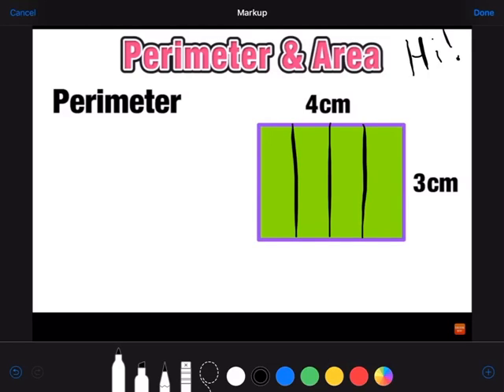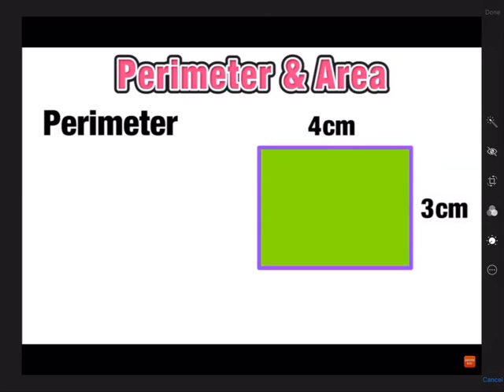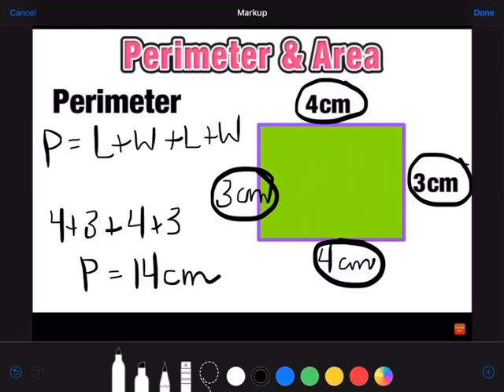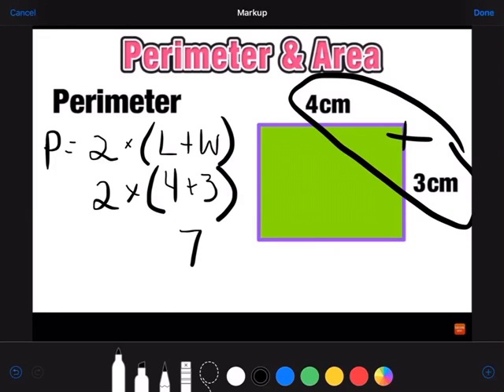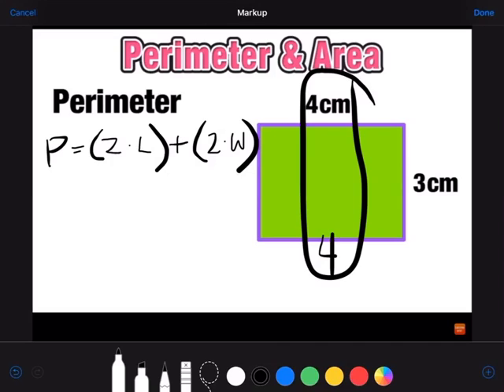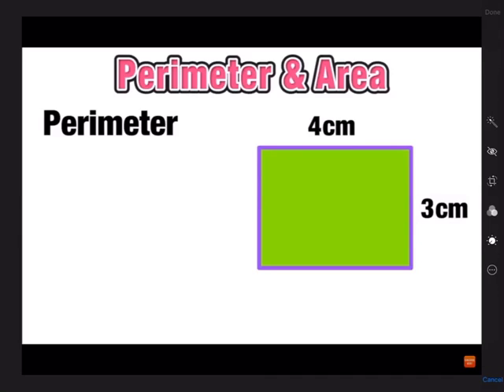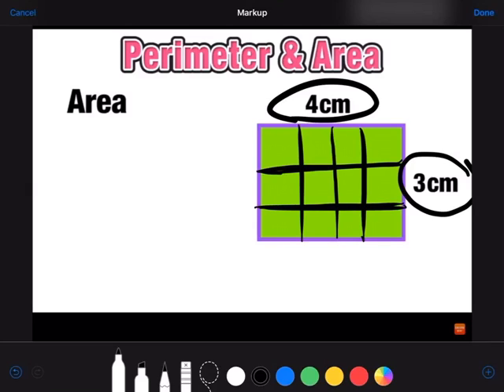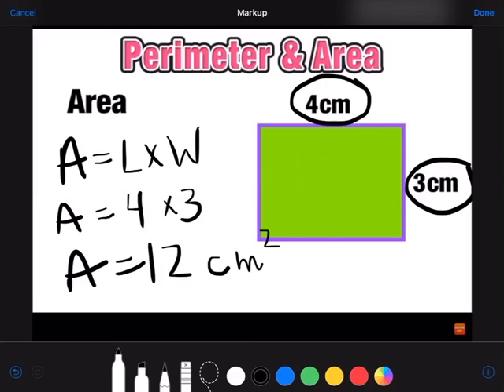Strategies for Solving Perimeter & Area!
To solve perimeter of a rectangle, you can count the side lengths of unit squares, use P=L+W+L+W, use P=2x(L+W), or use P=(2xL)+(2xW). To solve area of a rectangle, you can count unit squares or use the formula A=LxW.